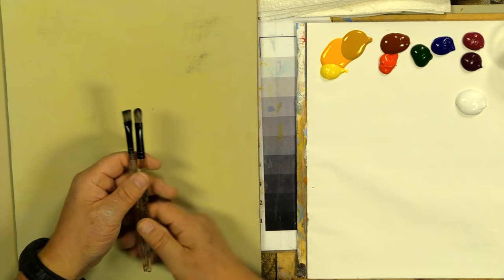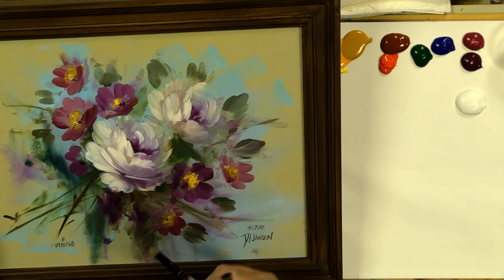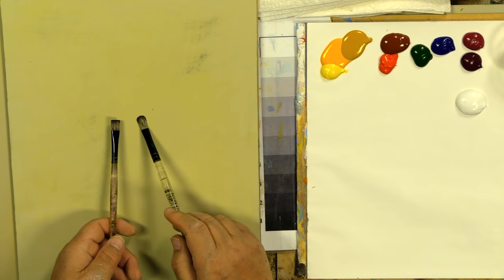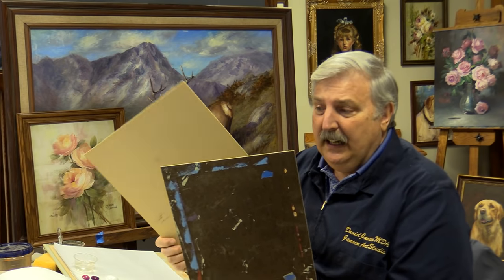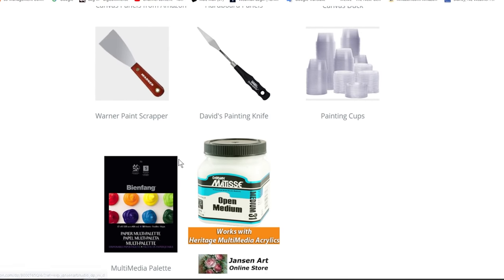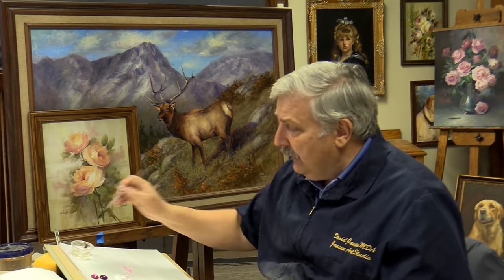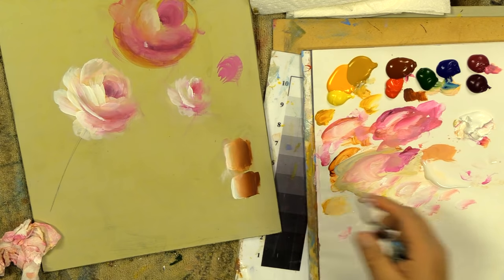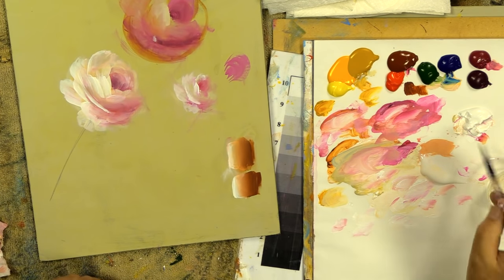How to Paint a Rose- Step by Step Guide for Beginning Artists- how to paint a rose tutorial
How to paint a rose tutorial.   Learn how to Paint a Rose with this step by step video lesson for the beginning artist.  David will show you how to paint these roses using acrylics.  These techniques can also be used by oil painters.